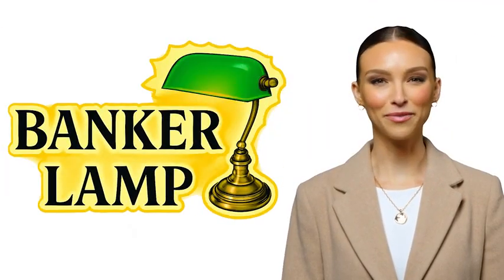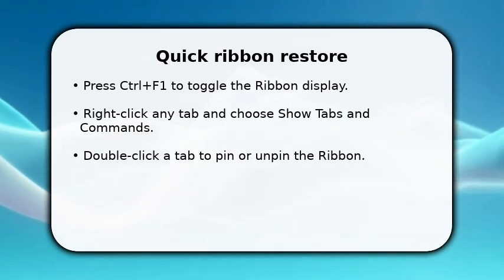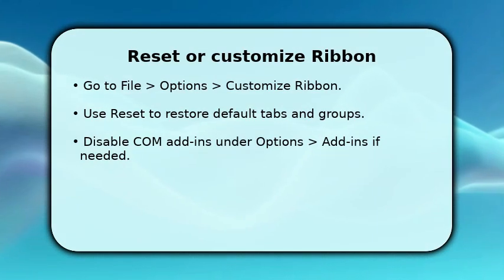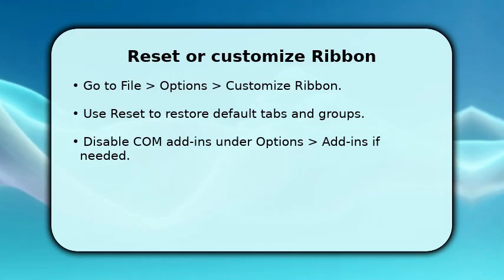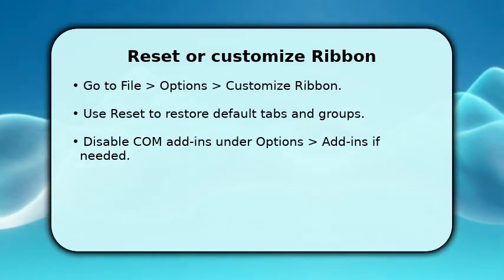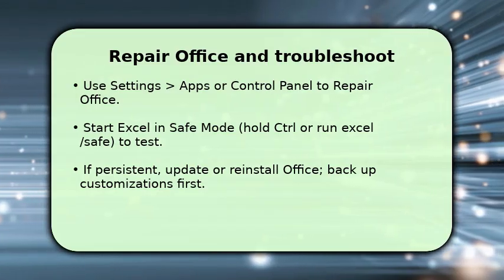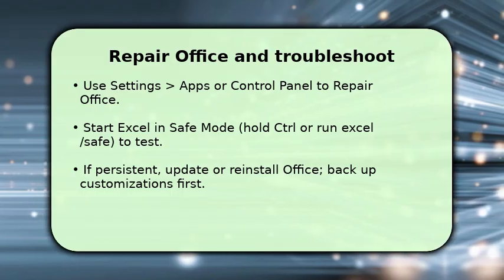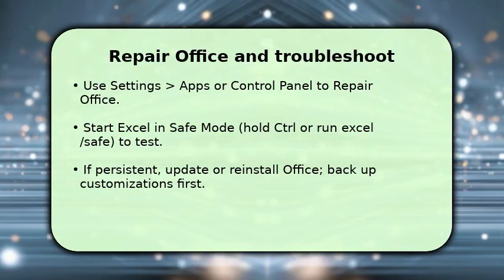How to Fix Menu Bar in Excel (easy Method)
Discover the simple steps to restore your missing Excel menu bar. This quick guide covers basic troubleshooting techniques, including keyboard shortcuts and system settings adjustments that can easily bring back accessibility to essential functions like file opening, saving workbooks, formatting cells, inserting objects, and more.

Excel, menu bar fix, restore Excel menu, troubleshooting Excel toolbar, accessing Excel tools